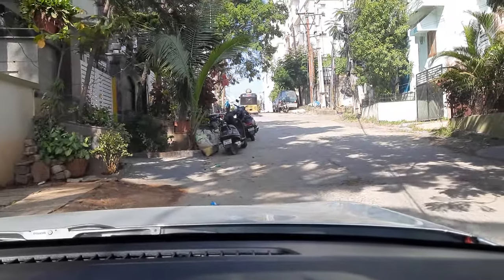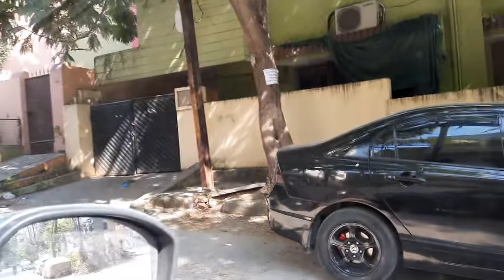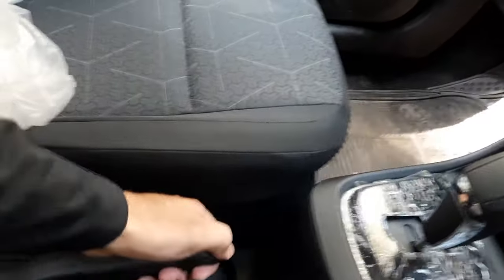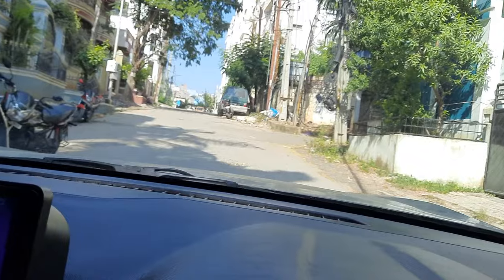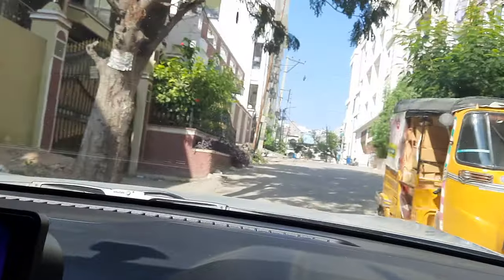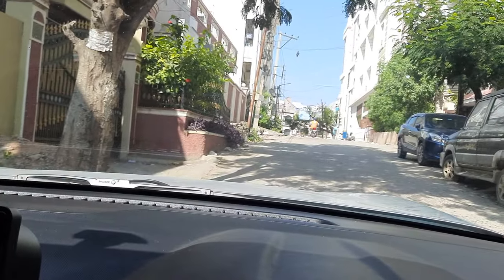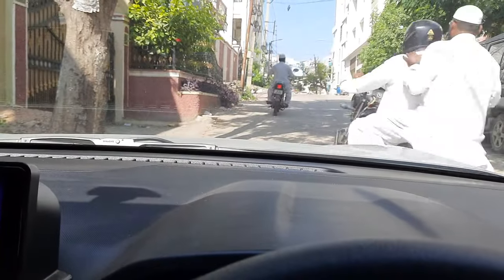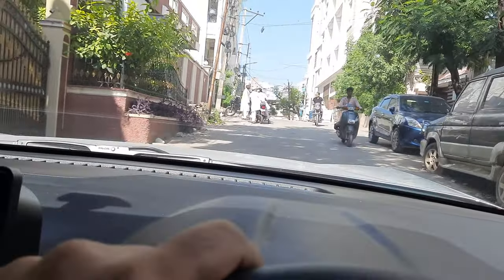HOW TO CONTROL AMT CAR WITHOUT HILL HOLD | TATA PUNCH AMT | motostreet garage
LED parking bulbs
FOG LAMPS
LED DRL
CAR COVER
CAR ALLOY WHEELS
PEGASUS SEAT COVER
CAR INTERIOR ACCESSORIES
USB CAR BLUETOOTH CONNECTOR

DOOR HAZARD LIGHTS
TATA PUNCH DOOR VISORS
TATA PUNCH ARM REST
TATA PUNCH CHROME PARTS
TATA PUNCH DOOR GAURDS , DOOR HANDLE
CARBON FIBRE VINYL WRAPS 5D/7D
PLASTIC SHINER
APRILIA SR125/150 LED BULBS INDICATORS
APRILIA SCOOTER ACCESSORIES
Die-Cast Toy cars
Tata Punch Variants: Camo Adventure, Camo Adventure Rhythm, Camo Adventure AMT, Camo Accomplished, Camo Adventure AMT Rhythm, Camo Accomplished Dazzle, Camo Accomplished AMT, Camo Accomplished AMT Dazzle, Creative IRA DT, Creative AMT IRA DT, Pure, Pure Rhythm, Adventure, Adventure Rhythm
Tata Punch Details:
Ex-Showroom Price: From ₹5.93 lakhs
Body style: Sport Utility Vehicle
Number of doors: 5
Cargo volume: 366 L
Engine cylinder configuration: Straight engine
Dimensions: 3,827 mm L x 1,742 mm W x 1,615 mm H

Related

1. AMT car control tips
2. Driving AMT without hill hold
3. AMT car hill start technique
4. How to drive AMT on incline
5. AMT car hill start without hold
6. Managing AMT on slopes
7. AMT car hill start assistance
8. AMT car manual control
9. AMT car hill start procedure
10. AMT car hill start without rolling back
11. AMT car hill start technique
12. Tips for driving AMT uphill
13. AMT car starting on a slope
14. How to drive AMT smoothly on hills
15. AMT car hill start acceleration
16. AMT car hill start braking technique
17. AMT car uphill driving guide
18. AMT car hill start without rolling backwards
19. AMT car hill start without stalling
20. Controlling AMT car on inclines
21. AMT car uphill driving tips
22. AMT car manual control on hills
23. AMT car hill start without handbrake
24. Driving AMT car on steep slopes
25. AMT car hill start without clutch
26. AMT car hill start acceleration technique
27. AMT car hill start control
28. AMT car uphill driving without roll back
29. AMT car hill start without holding brakes
30. AMT car uphill driving without losing control
31. AMT car hill start technique for beginners
32. Tips for driving AMT car on steep roads
33. AMT car uphill driving without jerking
34. AMT car uphill driving without slipping
35. AMT car hill start without rollback
36. AMT car uphill driving without skidding
37. AMT car hill start without sliding
38. AMT car hill start without jerking
39. AMT car uphill driving without losing traction
40. AMT car hill start without losing momentum